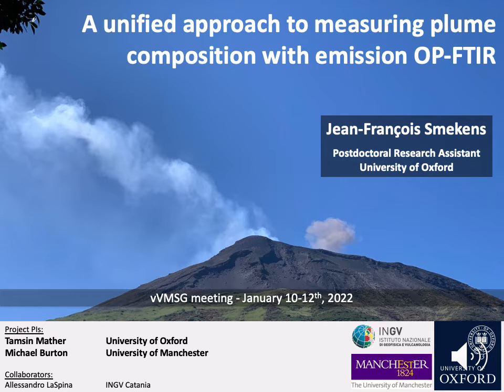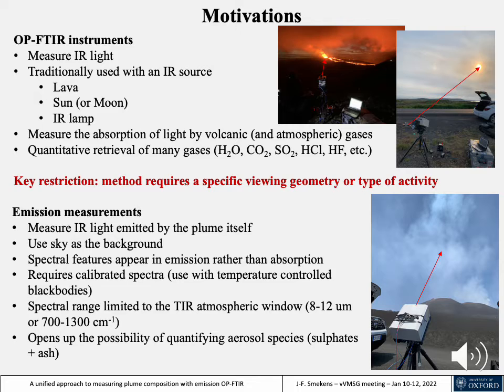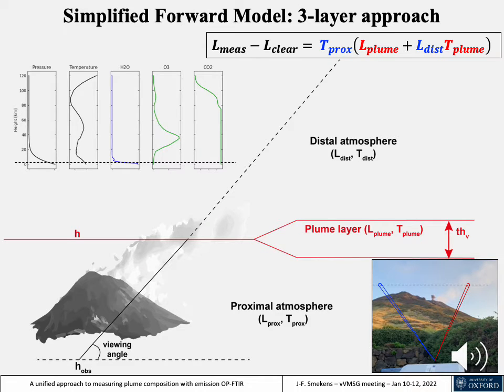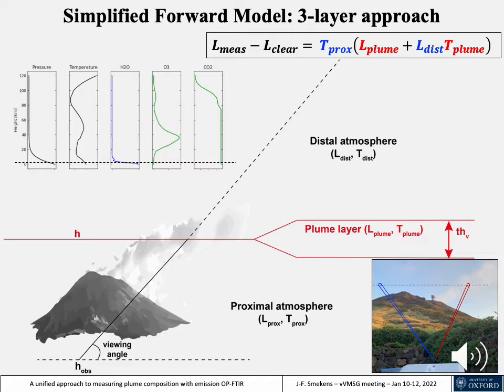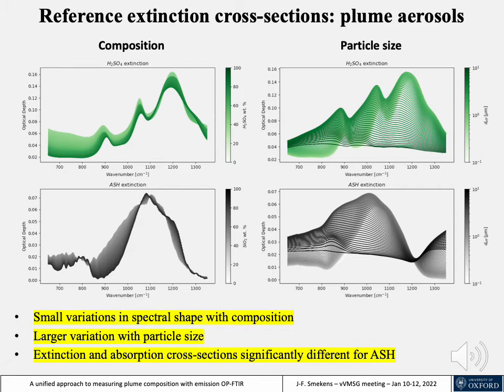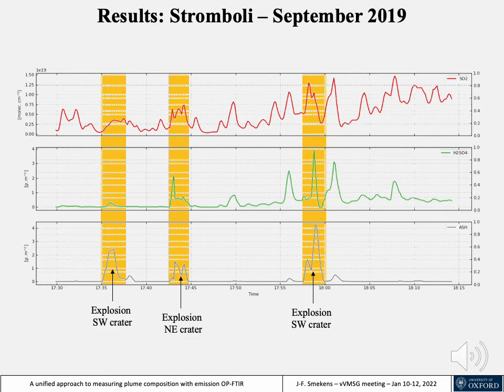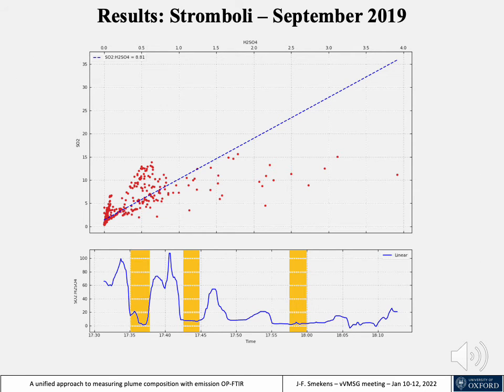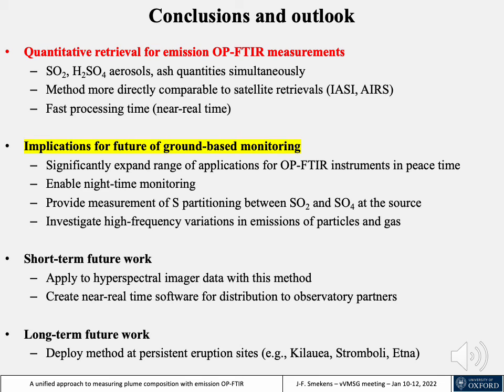Jean-Francois Smekens (University of Oxford) VMSG Conference 2022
In this talk Jean-Francois Smekens (University of Oxford) shares their work on 'A unified approach to measuring plume composition with emission OP-FTIR'